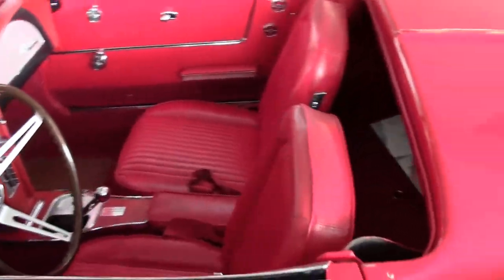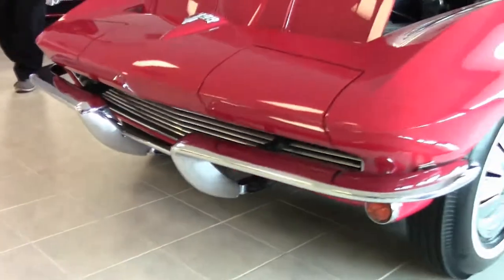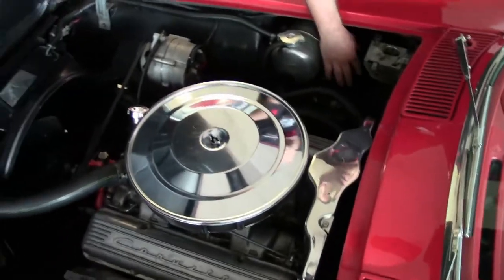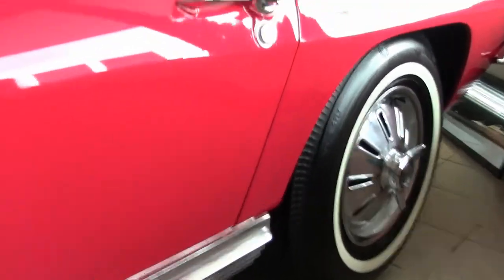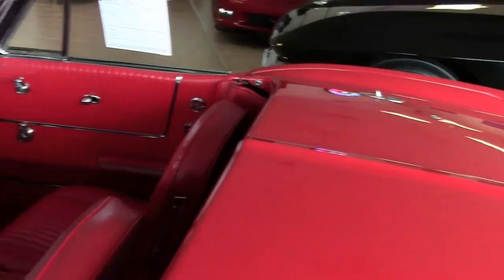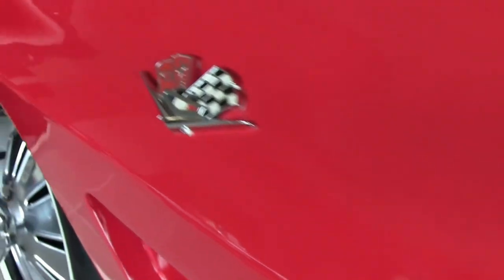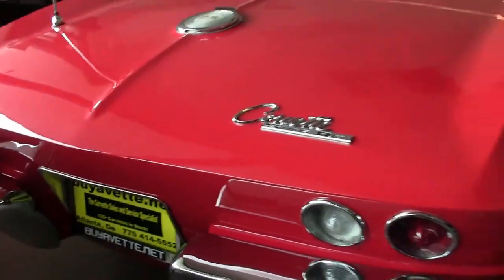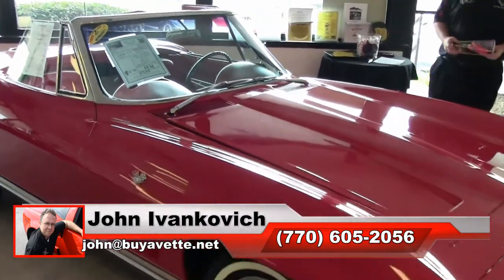1964 Corvette L76 Convertible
1964 Corvette L76 Convertible For Sale

Code correct Riverside Red exterior, code correct Red vinyl interior, White convertible top.

Features include AM/FM radio, backup lamps.

Originally assembled on October 9, 1963, this 1964 Corvette L76 Convertible had just ONE OWNER through 2016, is in STUPID original condition, including its paint and interior, and is documented with its ORIGINAL DEALER INVOICE, SALES INVOICE, and TITLE! This car's original paint is good-vg, with a stunning shine. All exterior glass in this car shows a correct date code, as does the convertible top. Chrome bumpers show a good-vg finish, and correct style hubcaps are vg. Steel wheels are good-vg, and medium whitewall bias-ply tires show an average of 11/32nds tread depth remaining. The interior of this car looks to be nearly all original, with a good condition steering wheel, and good-vg gauges, glovebox lid, and GM seatbelts.  Correct appearing AM/FM radio is in place. The numbers matching engine in this car shows original casting date September 30, 1963, and final assembly date October 2, 1963. Correct air cleaner, intake manifold, ignition shielding, radiator hoses, and hose clamps are all in place, and the frame is solid and rust-free. Original Protect-O-Plate, owner's manual, and owner's manual sleeve are all included, in addition to the original dealer invoice, sales invoice, and title. This car has been fully serviced, and all instrument gauges, lights, turn signals, brakes, engine, transmission and rear-end are all in good operating condition. There's not many '64 Corvettes this original for sale out there -- call us while we have this documented L76 car!